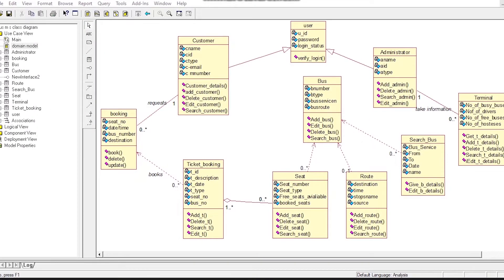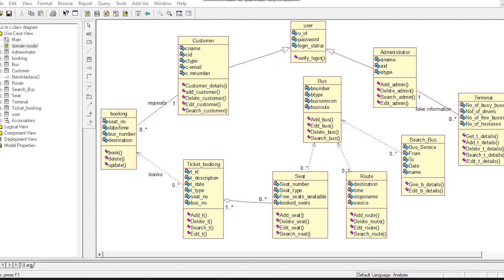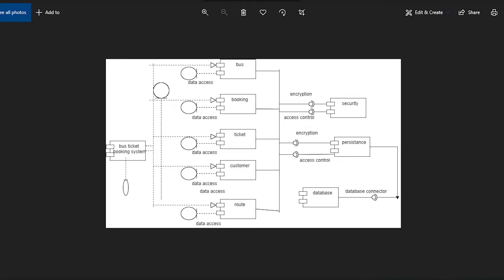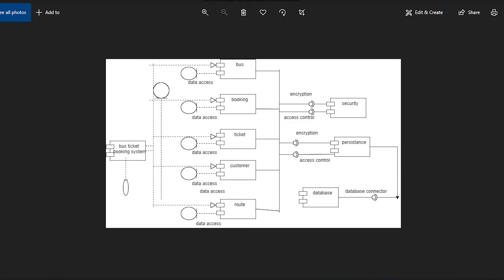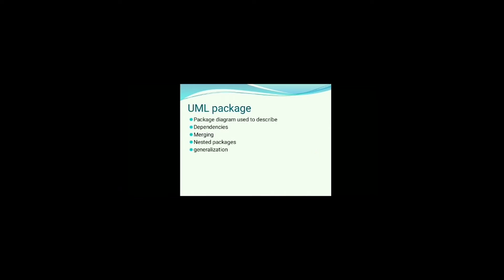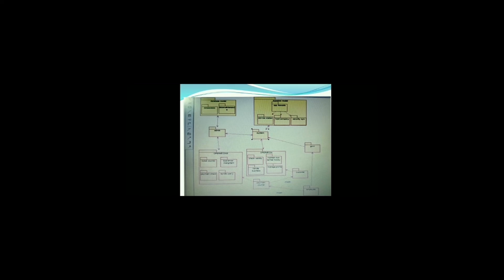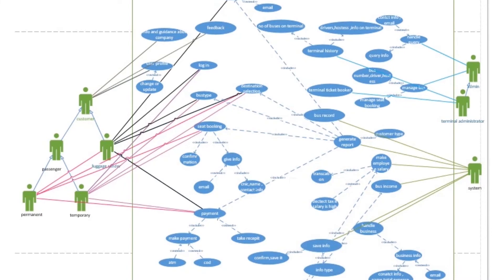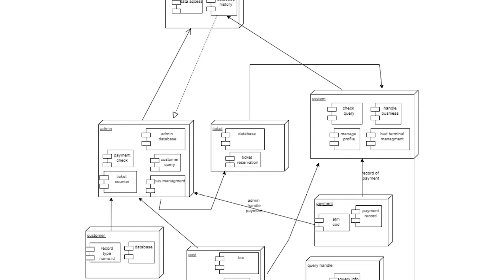Bus Booking System || UML Diagrams || PART 02 || OOAD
In this class you will learn all UML Diagrams in one vedio (Part-02).

*Use case
*Sequence
*Collaboration
*Activity
*Class
*Component
*Package
*Deployment

Logiks Academy here to provide free and competitive exams based preparations for you.

 ► Software engineering
 ► Computer science
 ► Freelancing(online earning)
 ► Engineering Lectures
 ► School Syllabus
 ► Competitive Exams
 ► Technology based education

 support us for more information...
3) Do Sharing with others..